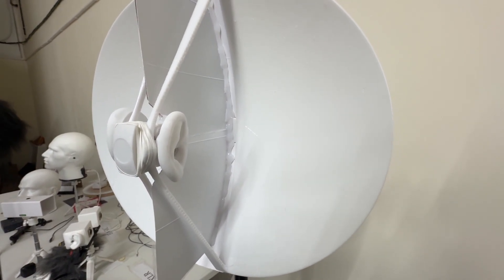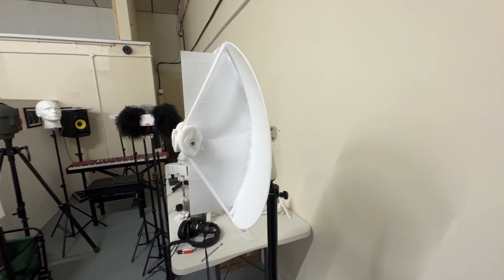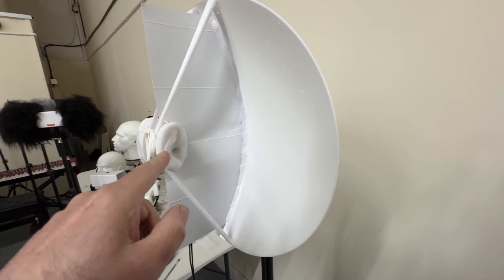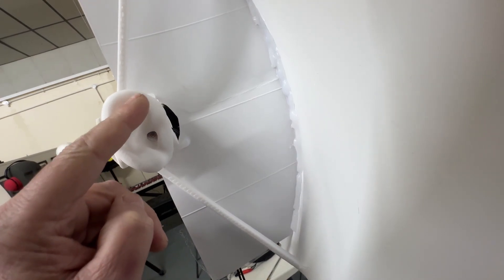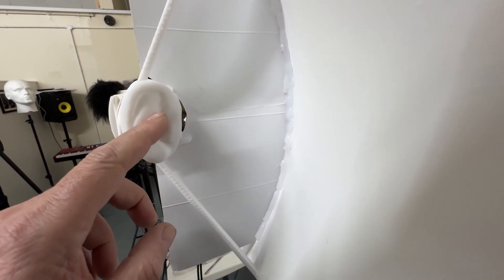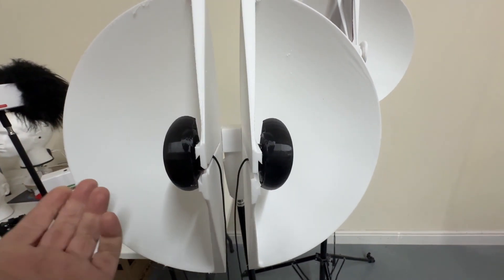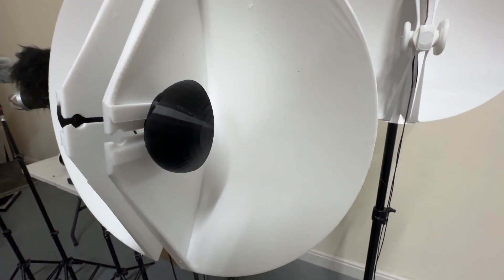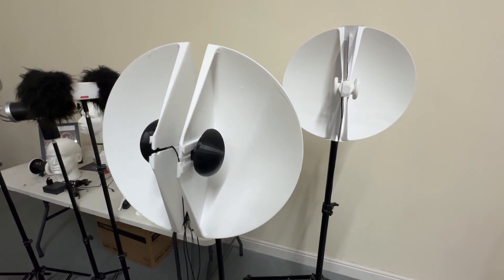Just an idea - Binaural parabolic dish microphone - for headphones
I am not taking this seriously at the moment -edit- Scratch that! Maybe I will take this seriously! This is part of my hobby interest with audio recording in general. Sound examples at 11:20 raining and non-raining over a few visits, nothing too serious!
After the SR3D KubiQ microphone was introduced with proof of concept due to a subject that was recorded shouted out an answer to a question that I asked while recording him, proving that it worked as intended, the idea of a dish mic has floated by me a few times, so I thought that giving it a go could be interesting, and this is what I have found so far.

Perhaps a great name for a binaural microphone for this would be "Hawk-eye"?

I asked Grok3 for an expansion of what I had heard about eagle's eyes in the past, here's a little of that..:

Hi Grok, I have heard that eagle eyes, or hawk eyes, have like a telephoto lens in the centre of their eye to zoom in within their centre vision, can you expand on that?

Birds of prey like eagles and hawks don’t have a literal telephoto lens in their eyes, but their visual systems are adapted for extraordinary acuity, especially in the central part of their field of view. This is due to a specialized structure called the fovea, a small pit in the retina packed with cone photoreceptors, which are responsible for sharp, detailed, and colour vision.

Magnification Effect: The central fovea in raptors is deeper and more concave than in humans, acting like a magnifying lens. This shape refracts incoming light to spread it across more photoreceptors, effectively increasing the resolution of the image in the brain. It’s not a mechanical zoom like a camera but a biological equivalent that enhances fine detail.

Wider Field of View: While the fovea provides a "zoomed-in" effect centrally, raptors also have a broader field of view (up to 340 degrees in some species) due to the positioning of their eyes and the structure of their retinas. This lets them maintain awareness of their surroundings while focusing on a target.

Why It Feels Like a Telephoto Lens:
The combination of the fovea’s high resolution and the brain’s ability to prioritize this central visual data creates a perceptual "zoom" effect. When an eagle locks onto prey, its brain filters out peripheral noise, amplifying the sharp, detailed image from the fovea. This is akin to how a telephoto lens isolates and magnifies a subject in photography, but it’s achieved through neural and optical optimization rather than mechanical adjustment.

Me asking another question:
Ok, so as an analogy then, a binaural microphone at the focus point of a parabolic dish, and the ears were not focused inside the dish so that the ears had a view over the dish edge, this would be similar in how the eyes see the world as a central amplified point, with a natural binaural sound stage at the front, and the dish acting as an attenuator for behind the dish?

Your analogy is a creative and insightful way to conceptualize the visual system of birds of prey like eagles or hawks! Let’s break it down to see how well it aligns with their vision and where the analogy might diverge, while keeping the explanation concise and clear.

The Analogy:
Binaural microphone at the focus of a parabolic dish: The microphone represents the fovea (especially the central fovea) in the raptor’s eye, which is the point of highest visual acuity. The parabolic dish amplifies incoming signals (sound in this case, light for the eye) by focusing them onto the microphone, much like the fovea’s high density of cone photoreceptors captures and resolves fine visual details with exceptional clarity, creating a "zoomed-in" effect for the central field of view.

Ears not focused inside the dish, viewing over the edge: The ears represent the peripheral retina or the broader visual field outside the fovea. These areas have lower resolution but cover a wider scope, allowing the bird to maintain situational awareness of its surroundings, similar to how ears pick up ambient sounds outside the dish’s focus.

Natural binaural sound stage at the front: This corresponds to the binocular vision provided by the temporal foveae in raptors, where both eyes overlap to create a stereoscopic, depth-enhanced view directly ahead, crucial for judging distance during a strike.

Dish as an attenuator for sounds behind: The parabolic dish blocks or reduces sounds from behind, analogous to how the raptor’s visual system prioritizes the sharp central foveal input over the less detailed peripheral input, and how their forward-facing eyes limit their rearward field of view.